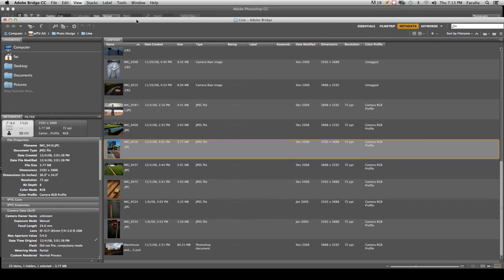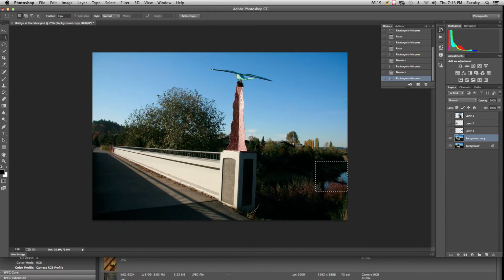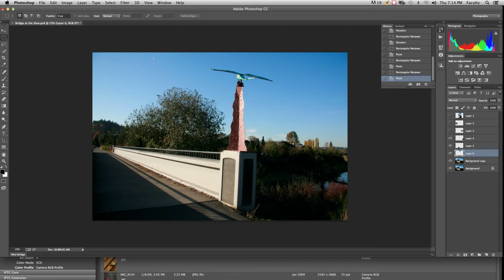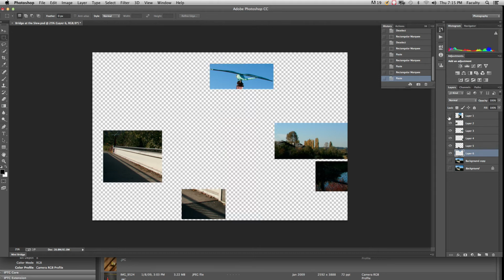How to crop an image in Photoshop - Jeff Parks - Art Institute of Seattle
Image Cropping Exercise

Instructor - Jeff Parks. For more information about our school visit us